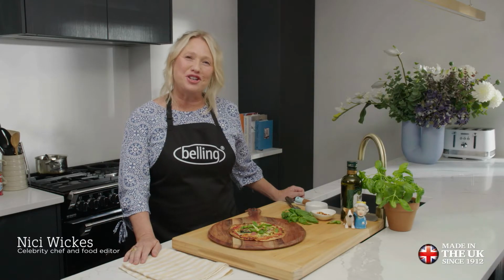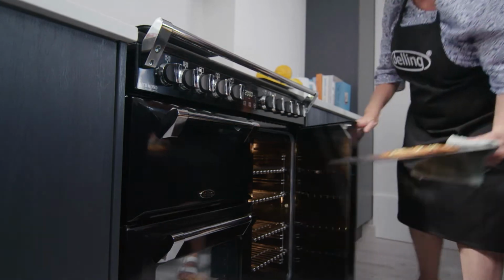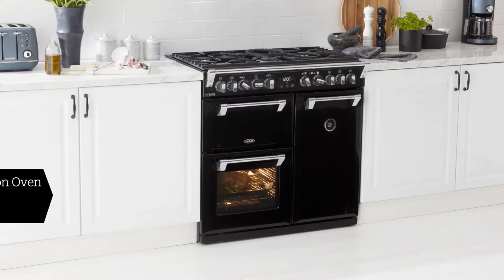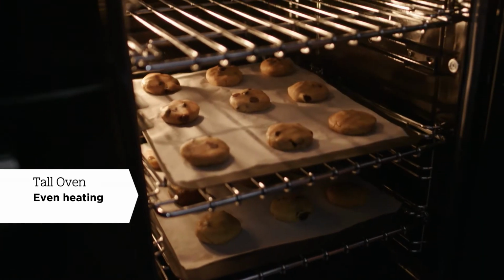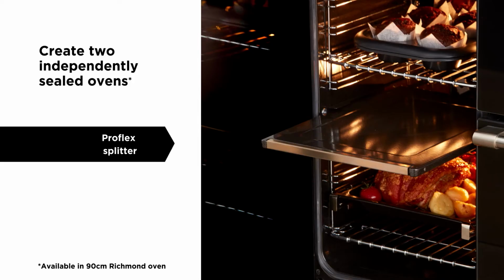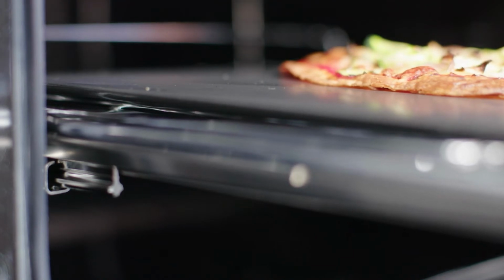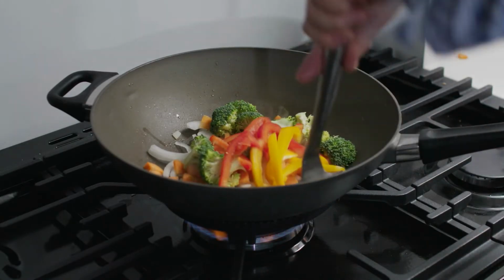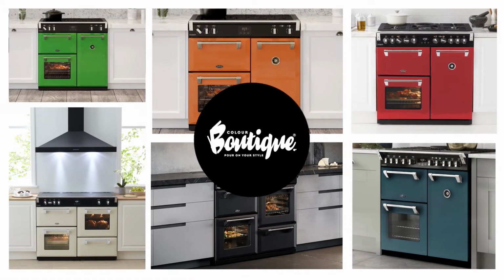Belling Richmond Deluxe - 4 Ovens in 1 Appliance!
Celebrity Chef and Food editor Nici Wickes loves Belling Richmond Deluxe Range Cookers; so much so that she owns two of them. Join her on a tour of one of the most beautiful appliances you can have in your kitchen.

Cook with more precision, control, speed and energy efficiency with a multi-cavity oven. Save time by cooking multiple dishes simultaneously. Ensure each has their own unique taste and results by setting each cavity to the perfect conditions for that dish.

These ovens are perfect if you love entertaining or hosting for the wider family.

Since, 1912, Belling Richmond Deluxe Range Cookers have been made in the UK. Available in New Zealand and Australia at Harvey Norman.